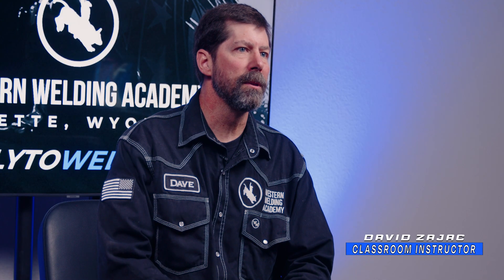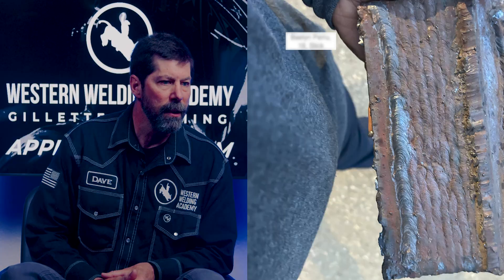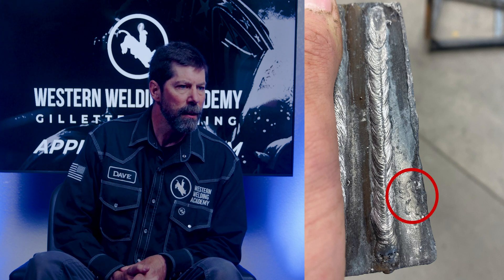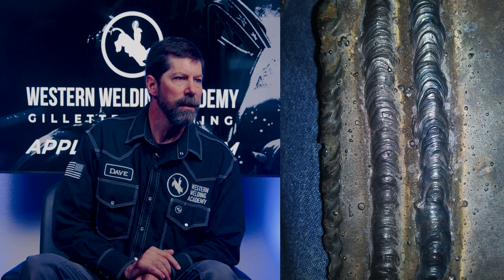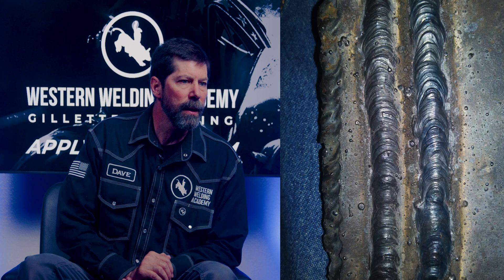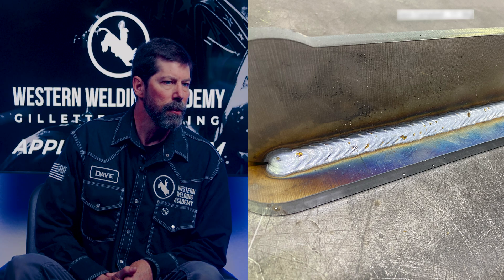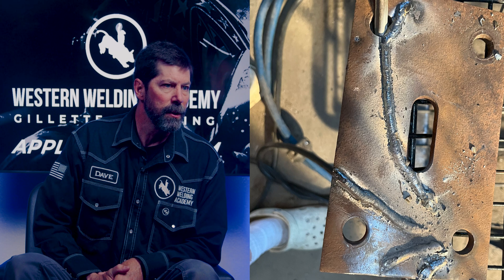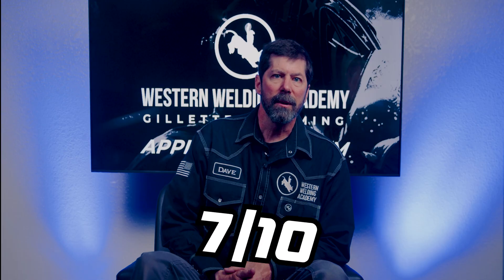Rate My Weld 3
In today's video, Western Welding Academy Classroom Instructor, David Zajac critiques and rates welding submissions sent to us online.